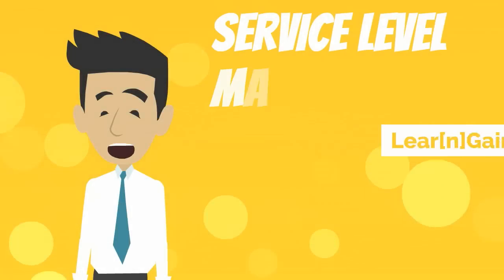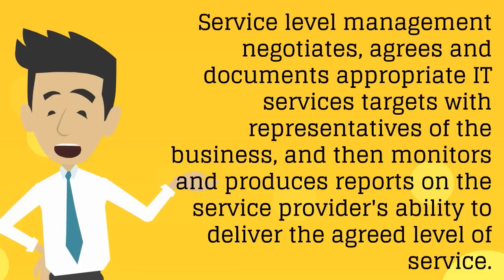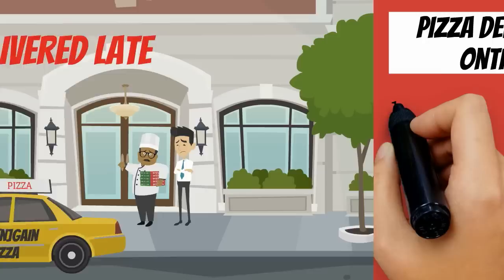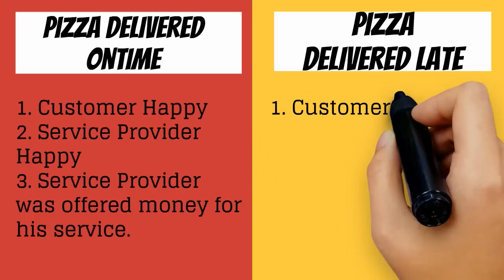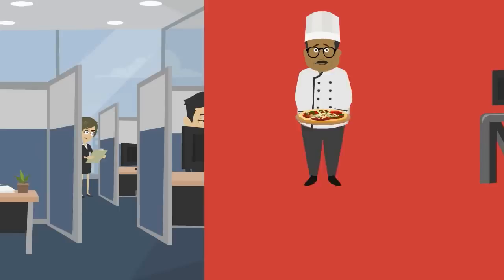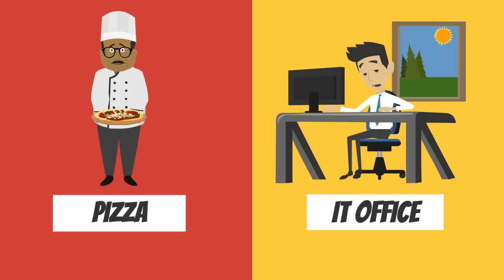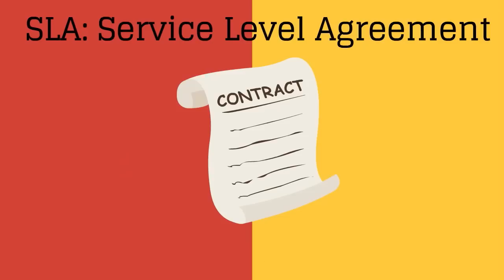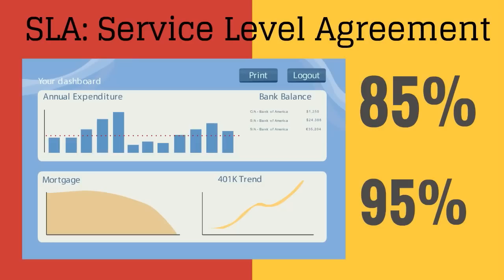Service Level Management - Learn and Gain | Explained using Pizza Delivery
Learn and Gain - Service Level Management

Thanks
Learnandgain